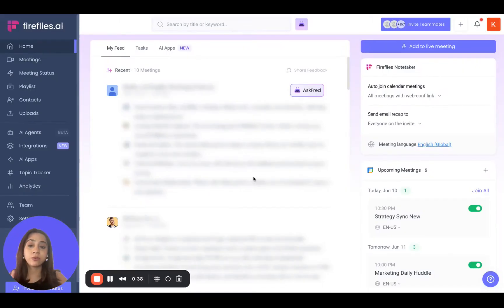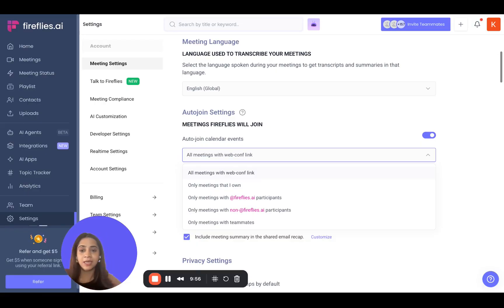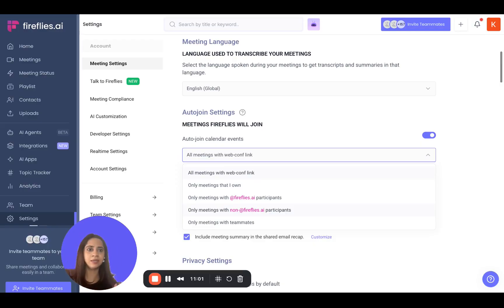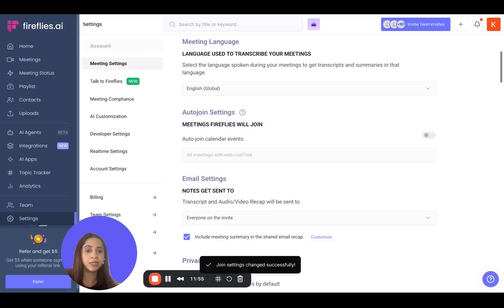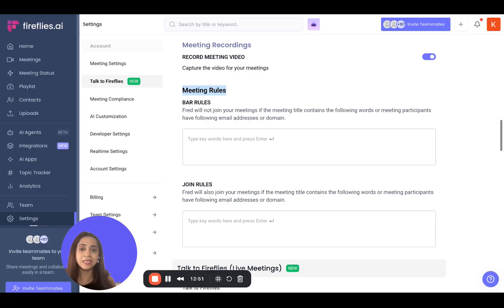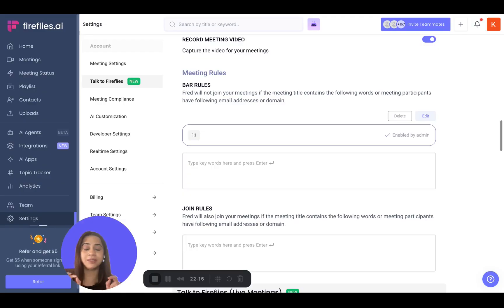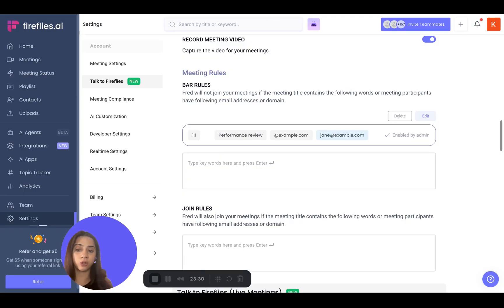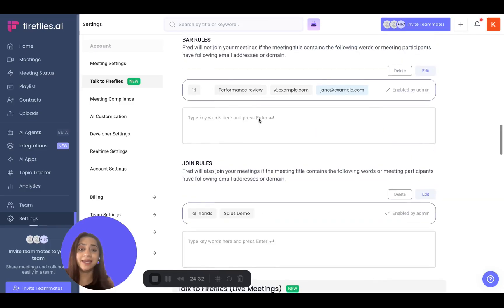Fireflies Auto-Join Settings Explained | Make Fred Join the Right Meetings Automatically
Ever had Fred show up where you didn’t expect—or miss a call entirely? Fix that in under 5 minutes.

Chapters
0:01 Why Auto-Join matters (common pain points)
0:22 Two ways to open Auto-Join settings (Dashboard & Settings page)
0:34 Toggle on/off (default is ON)
0:50 Mode 1 – All meetings with a web-conf link (set-and-forget)
1:14 Mode 2 – Only meetings I host
1:55 Mode 3 – Internal-only
2:17 Mode 4 – External-only
2:42 Mode 5 – With teammates (same workspace)
3:08 Manual-invite option (toggle OFF)
3:35 Intro to Meeting Rules for deeper filters
5:06 Quick recap & links